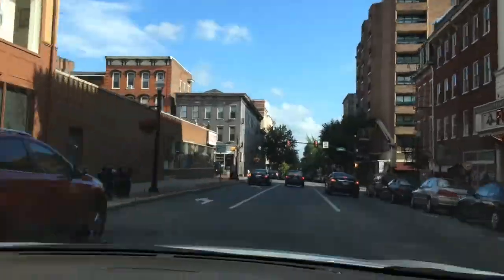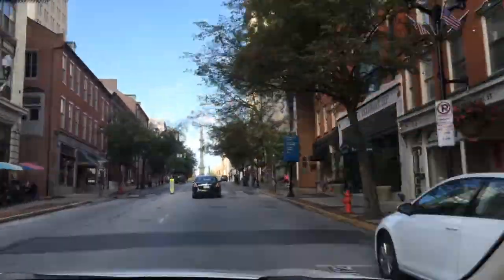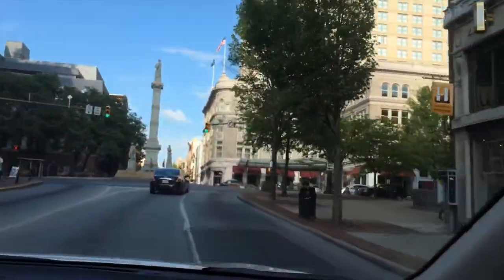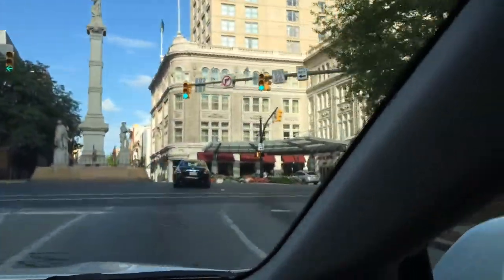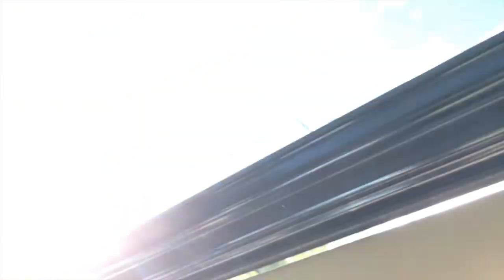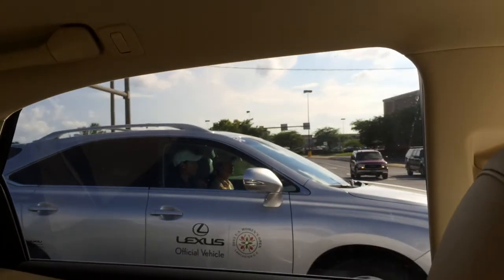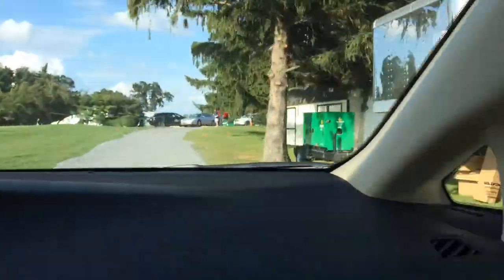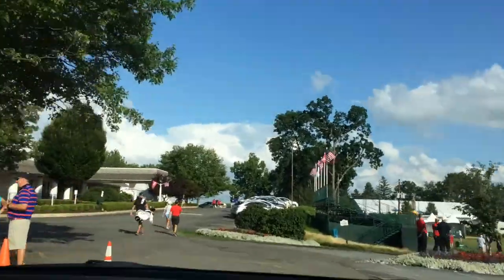2015 U.S. Women's Open: Ride like a player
The players at the U.S. Women's Open in Lancaster are all given a Lexus RX to use during the tournament. So we hopped inside one of the cars to get a feel for what it's like to be Michelle Wie... or Paula Creamer... or Anna Nordqvist...